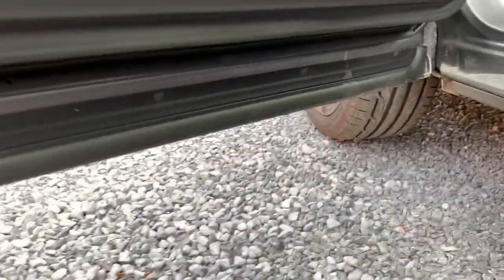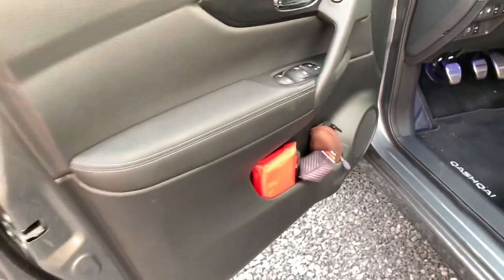Nissan Qashqai J11: welcome light demonstration - puddle lights (request video)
OEM option, installed by the dealer.